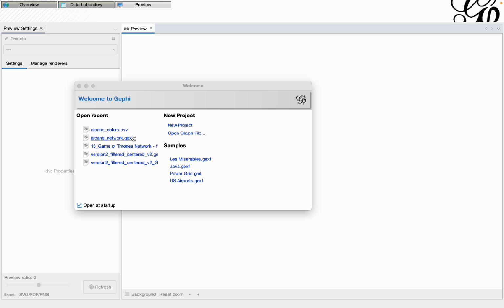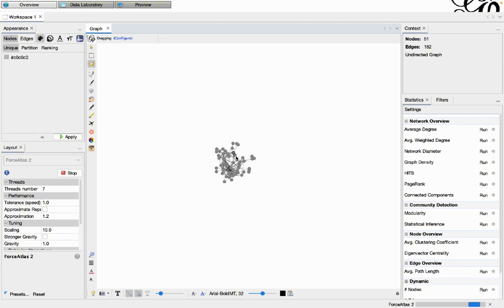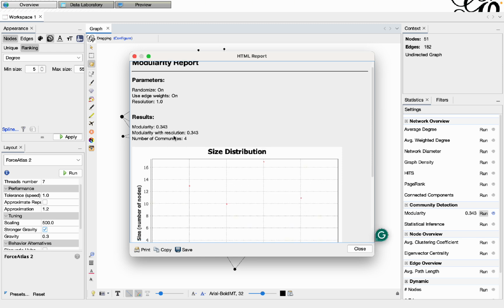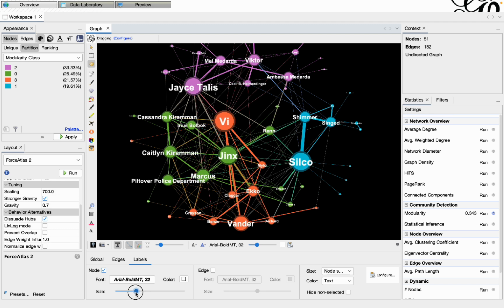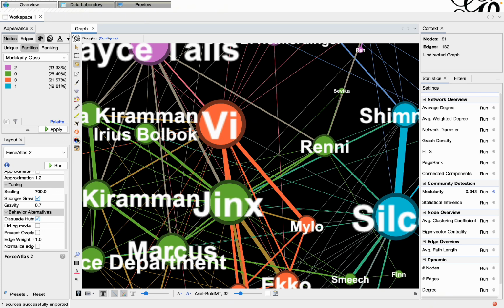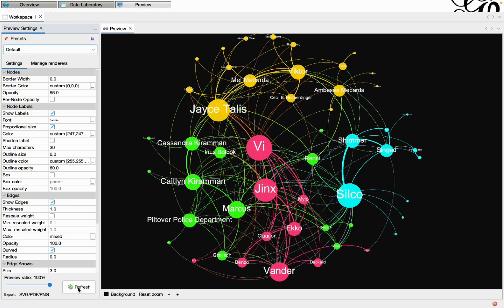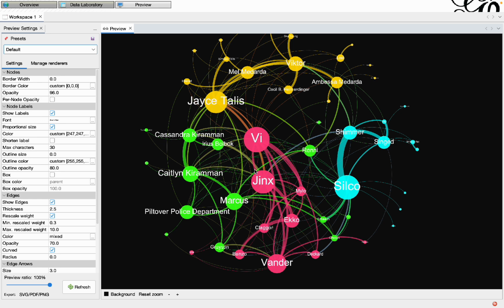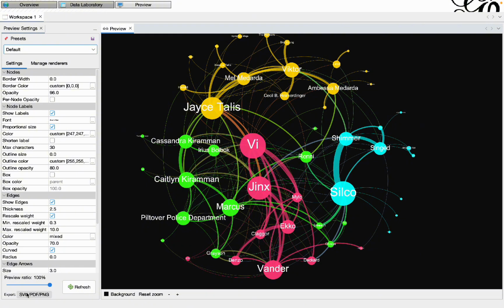The Arcane Network - a Gephi tutorial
The second season of Arcane, a recent blockbuster series on Netflix based on the universe of one of the most popular online video games ever, League of Legends, is set in a fantasy world with heavy steampunk design, closed with astonishing visuals and a recording-breaking budget. As a good network and data scientist with a particular interest in turning pop cultural items into data visualization, this was all I needed after finishing the closing season to map out the hidden connections and turn the storyline of Arcane into a visualization.

This tutorial will show you how to visualize the network using Gephi, while you will find the Python tutorial on my publication pages very soon.